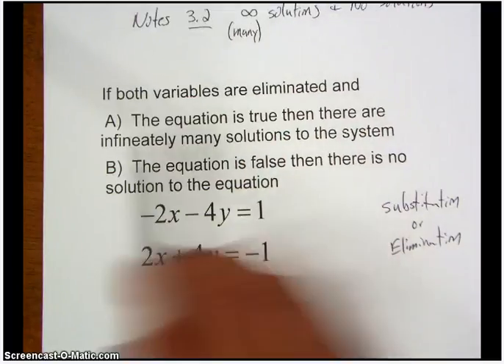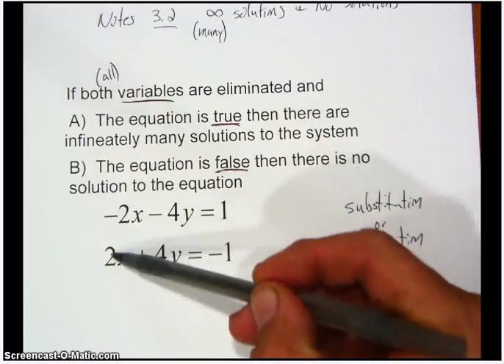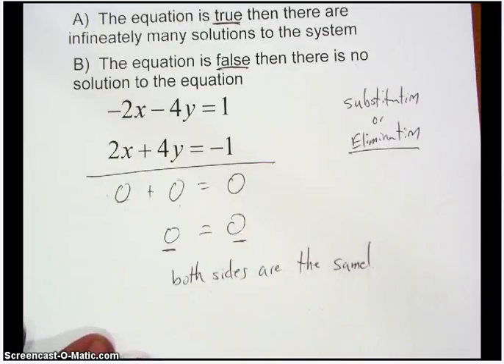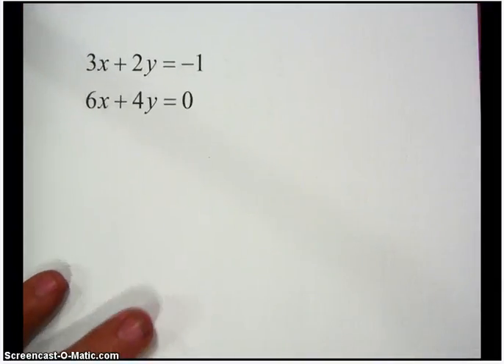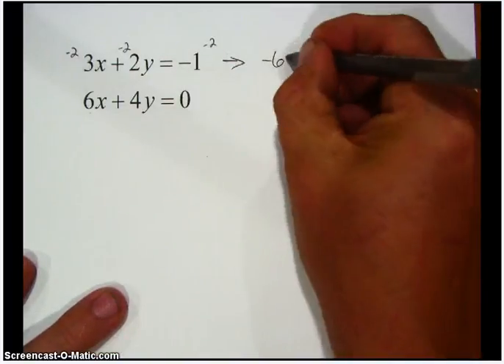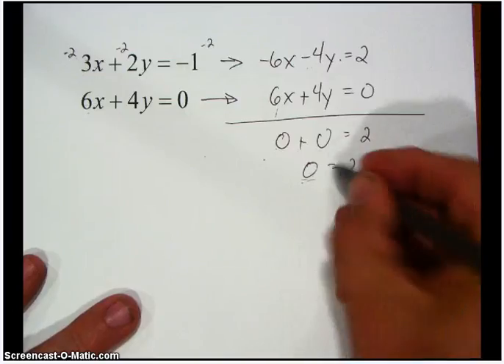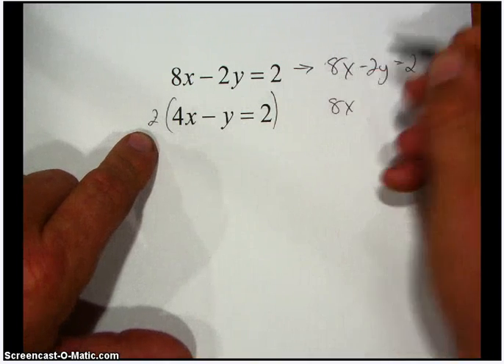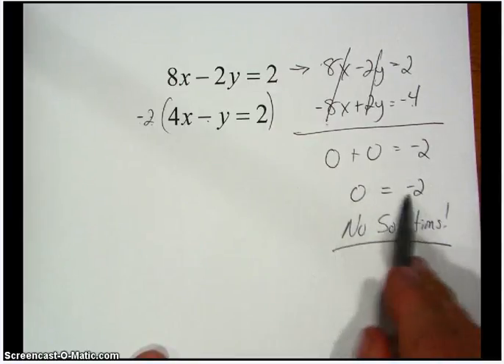3 2 many solutions and no solutions